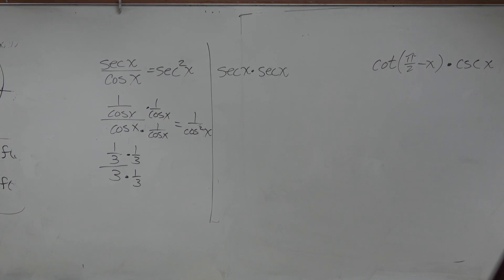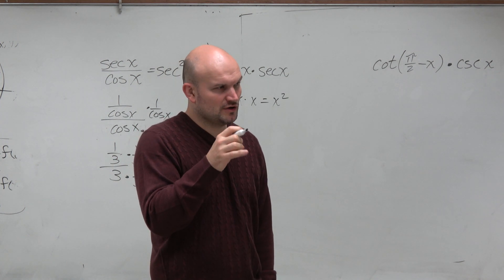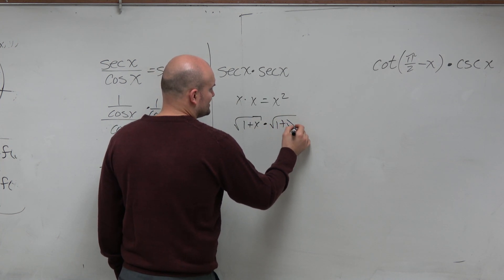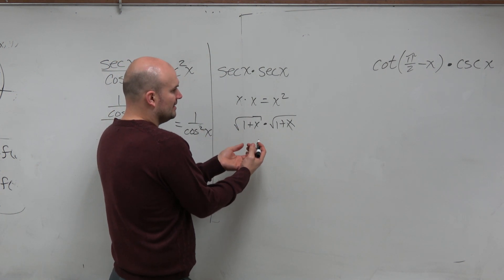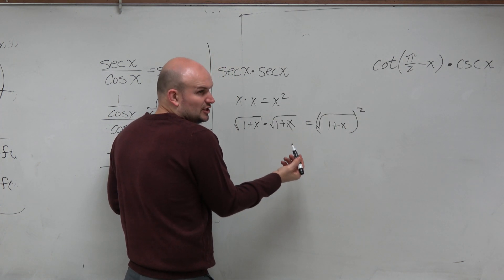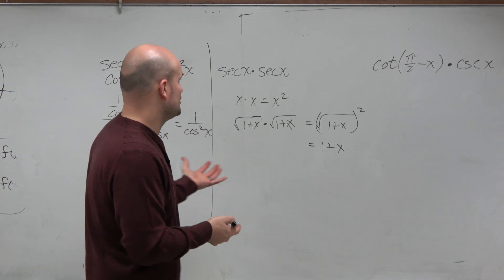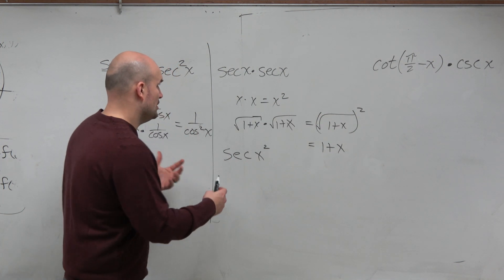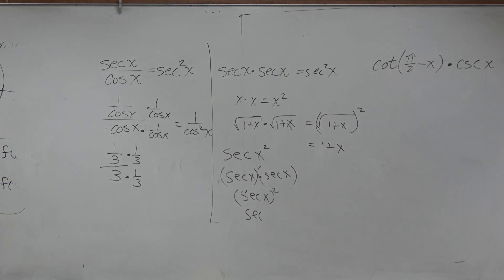How to write and understand a trig function squared